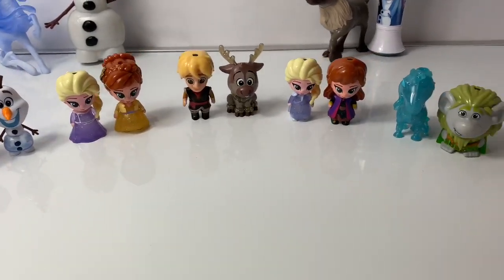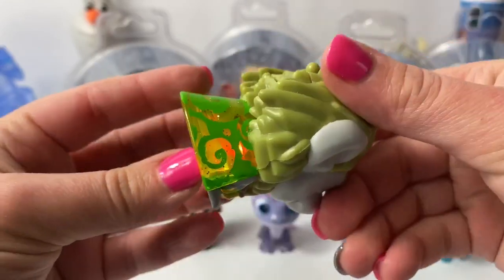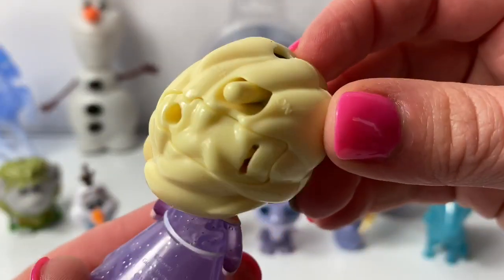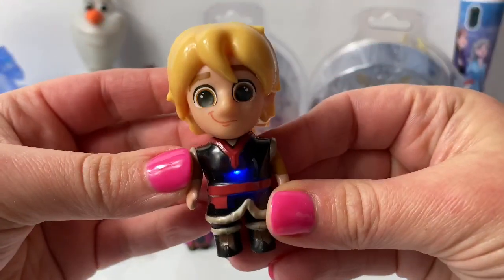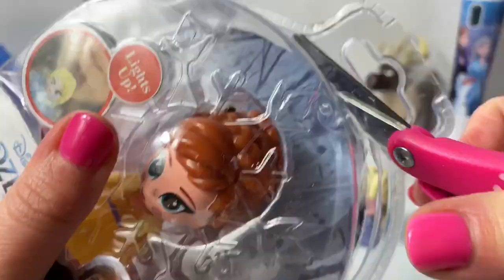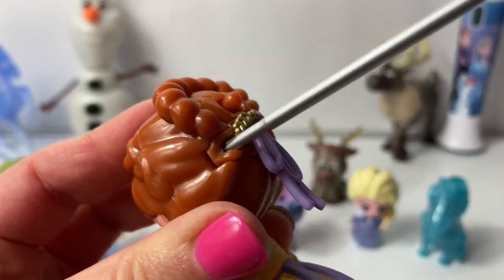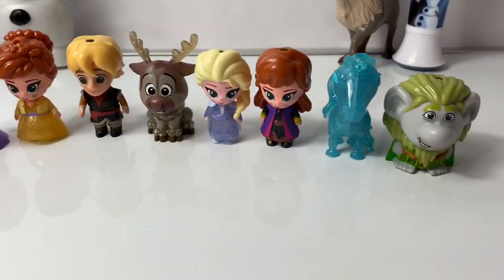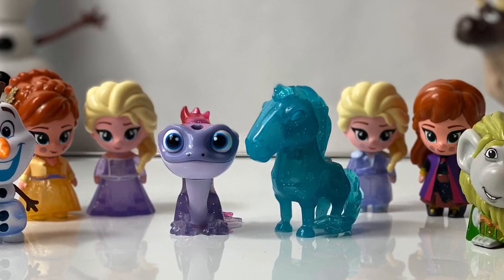Frozen 2 Whisper and Glow FULL SET!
Bruni, the fire spirit salamander
The Nokk, water spirit horse
Queen Elsa in purple dress
Princess Anna in yellow dress
Kristoff
Olaf
Sven
Grand Pabbie
Queen Elsa in her travel dress
Princess Anna in her travel dress

🎼🎶Music From...